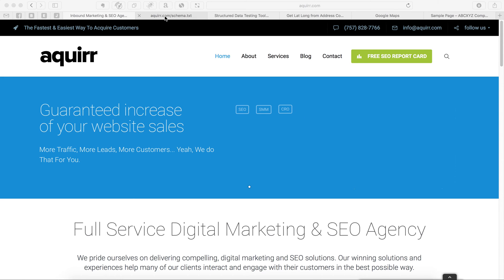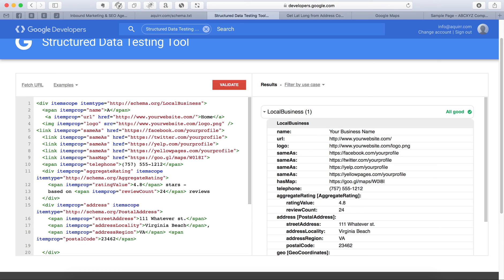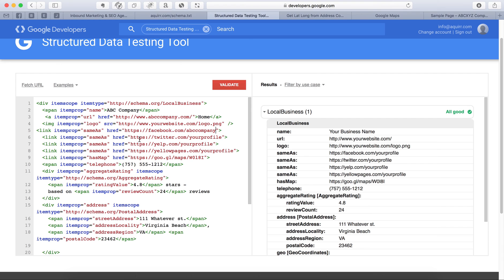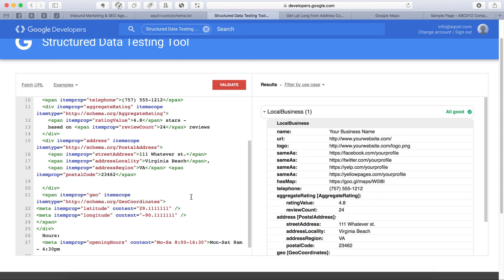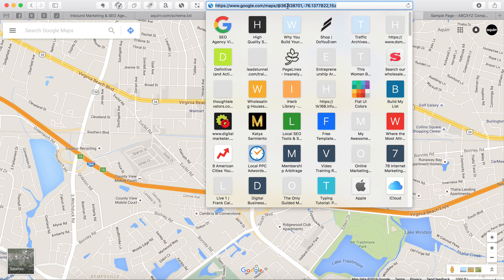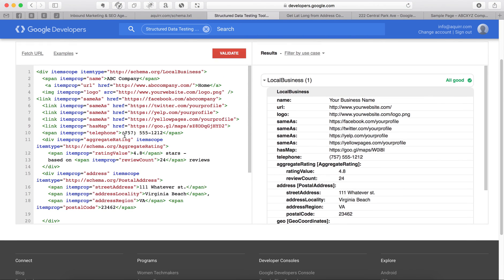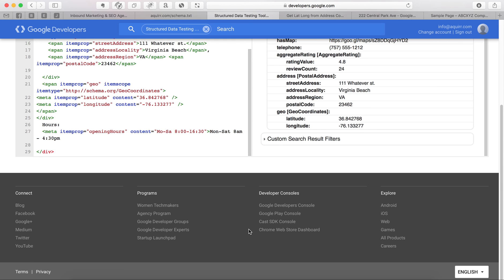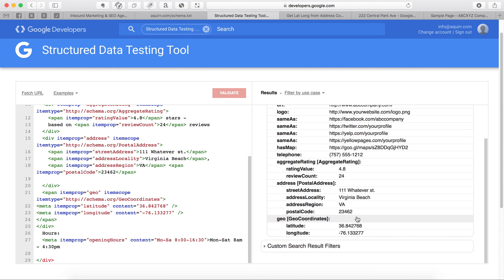Schema Markup and Google Map Embeds - Local SEO Ranking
I want to discuss what structured data does and why it is important when optimizing our sites for search. I also see a ton of people having issues when building schema and/or adding the code to their sites, thus I am going to go over a few “easy” ways to accomplish both goals.

There are a lot of misconceptions when dealing with schema and its purpose. Basically, schema highlights your data for search engines, or any platform using this encoded data to boost their users search experience, by utilizing items on your website that web masters “mark-up”. One of the most rewarding uses for this concept, from a platforms perspective, is it allows bots to easily read, group, filter, etc. content from a site. They also “understand” the context in which this content is used because of the specificity of the “mark-up”. We can tell search engines EXACTLY what a page, product, event, etc. is about and many of the intricate details about these aforementioned examples.

The second great use for schema, and somewhat of a byproduct from our previous thought, is that bots can take this specific information that was easy for them to obtain and understand and apply them to different experiences to benefit the user. Think knowledge graphs and review stars in the serps. These type of experiences and the ability to quickly find and serve relevant pieces of micro data are the future of search, and the largest online platforms know this.